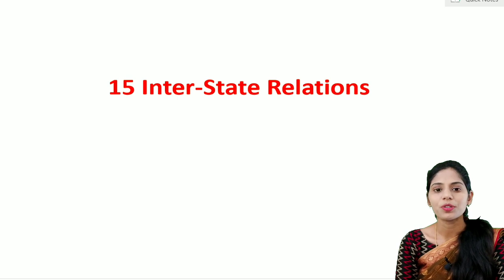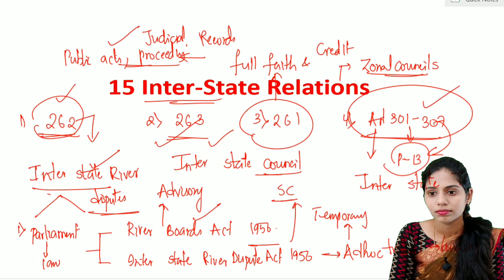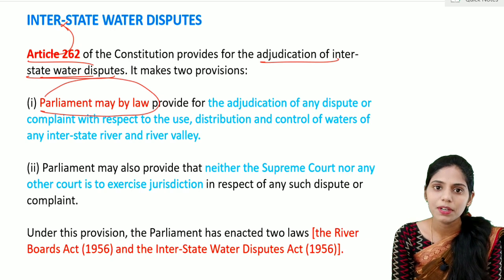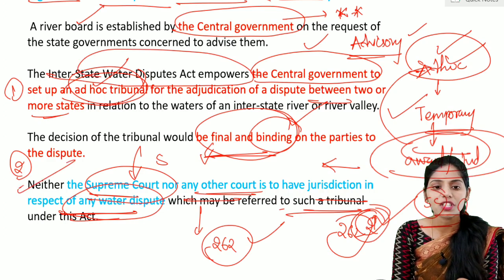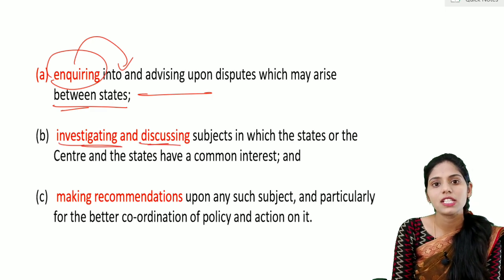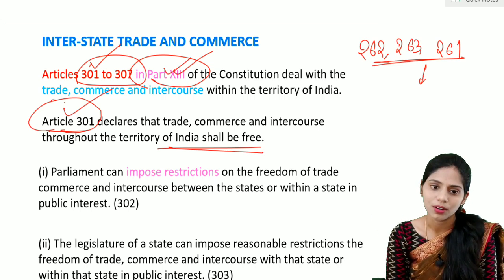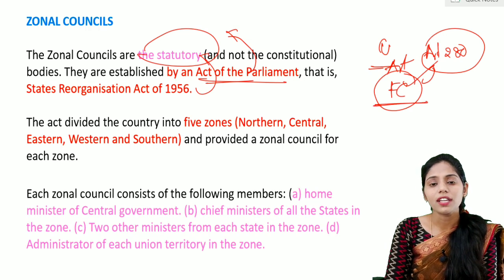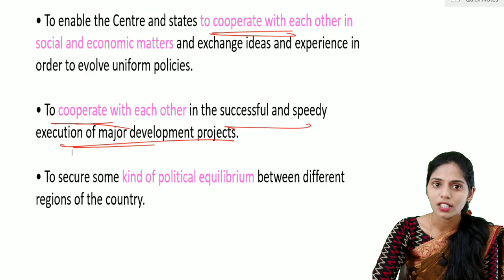15.Inter-State Relations / M Laxmikanth Indian polity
for Hindu hand written notes-